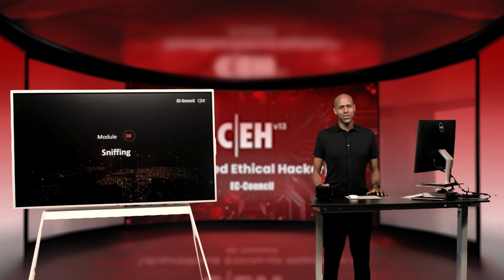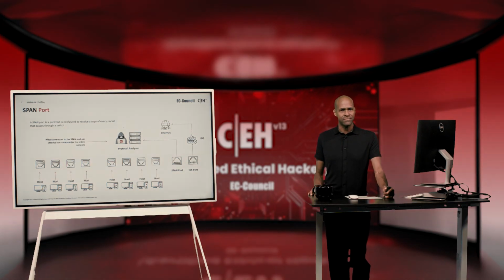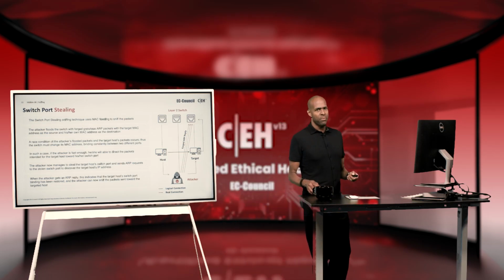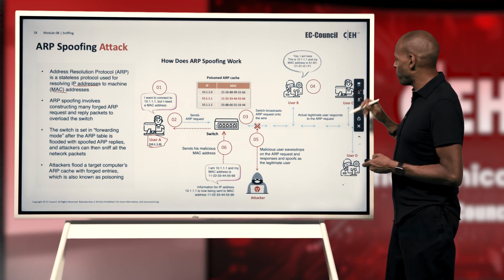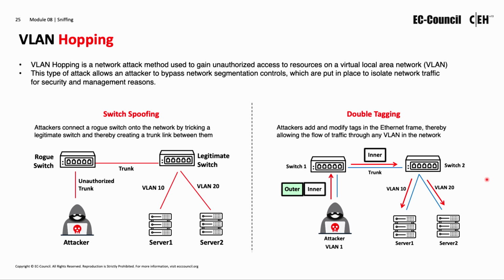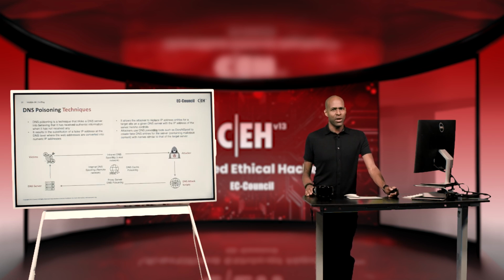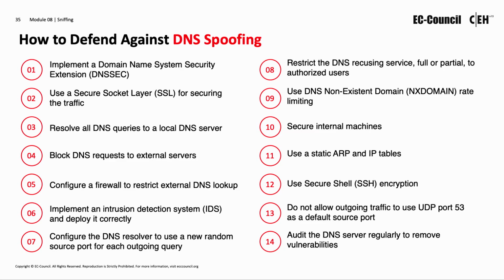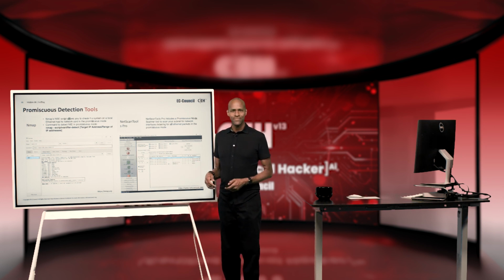Module 08 Sniffing